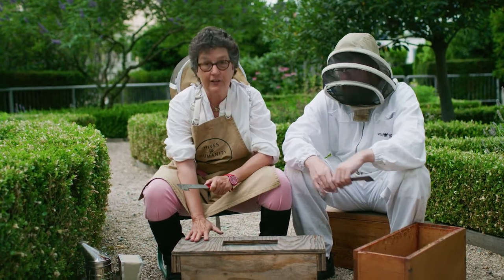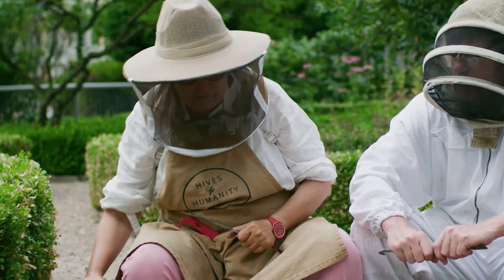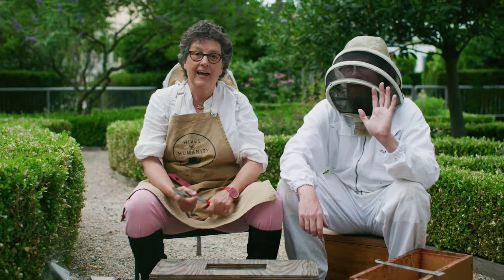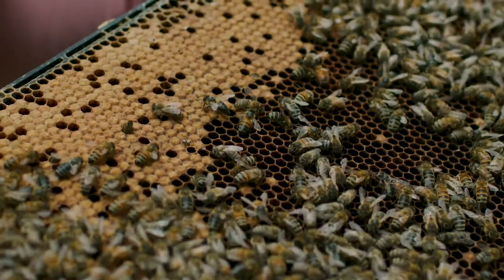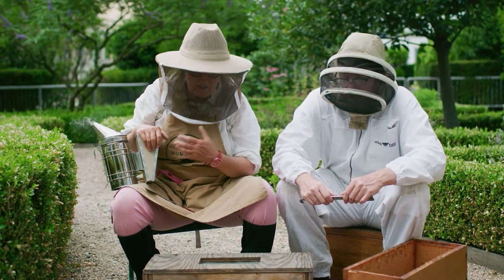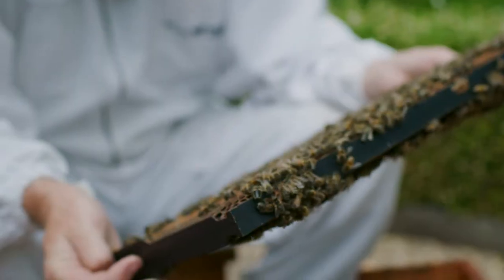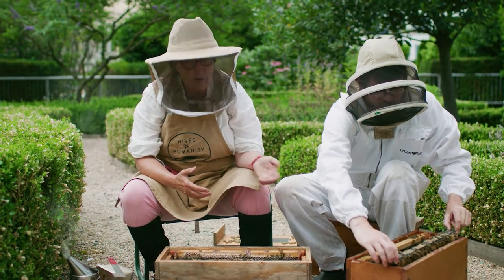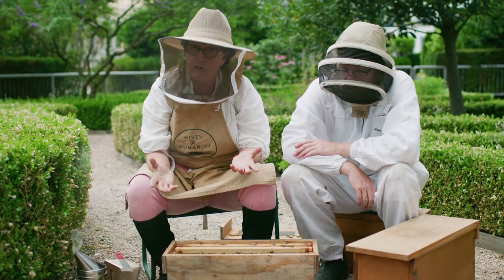Fairmont Waterfront’s Buzz on Bees Ep 4: YASS QUEEN - THE IMPORTANCE OF PROTECTING THE QUEEN BEE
Introducing Julia Common - Fairmont Waterfront's chief beekeeper and co-founder of Hives for Humanity.

Learn why it is essential for the hive to protect the queen bee in this episode of our vlog series The Buzz on Bees; created in partnership with Hives for Humanity and the Fairmont Bee Sustainable program.

Be sure to watch the other fun videos in the series to discover what bees do, basic bee-keeping skills, foods found in the hive and what you can do from home for these magical and integral creatures.